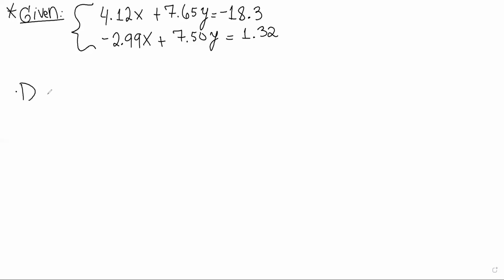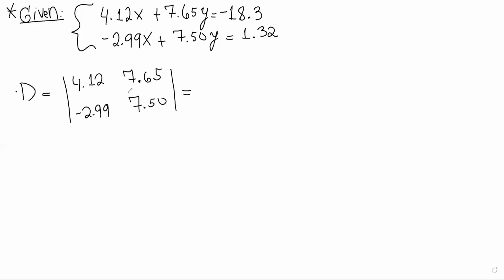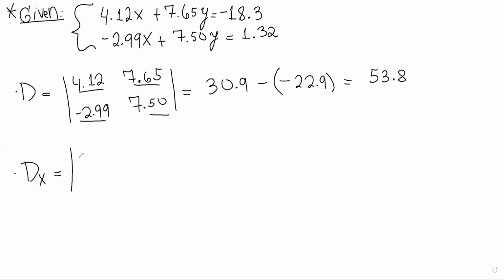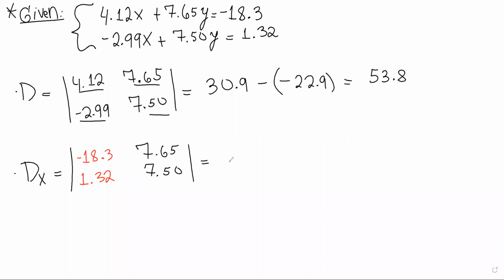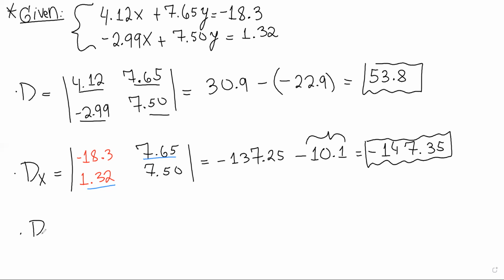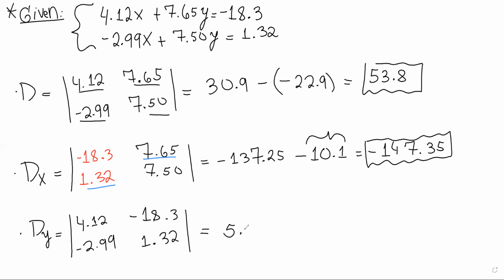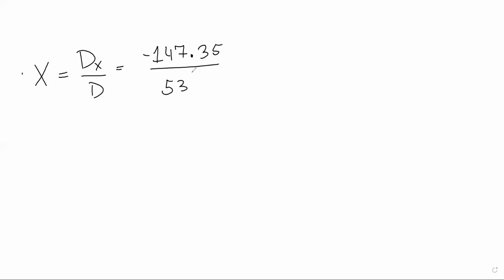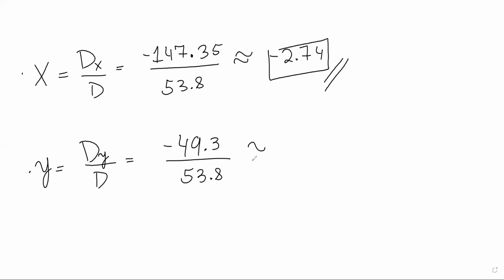Applying Cramer's Rule to Solve a System of Linear Equations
Applying Cramer's Rule to solve a system of linear equations consisting of 2 unknowns. This procedure is generally applicable. In fact, it is advantageous to apply Cramer's Rule to systems consisting of decimals or scientific notation. In physics, for example, such a system of equations appears when solving momentum and collision problems.